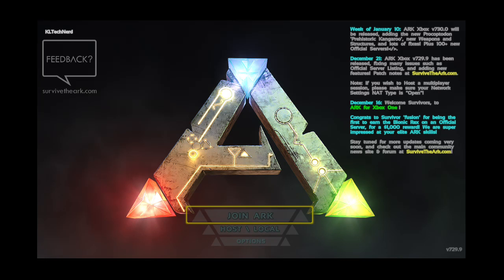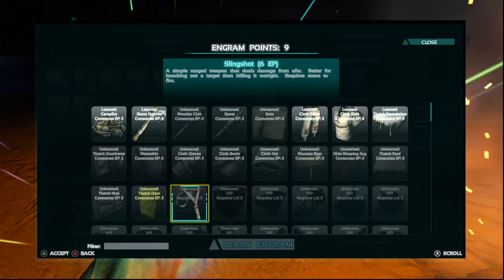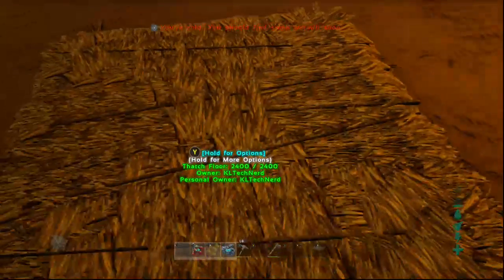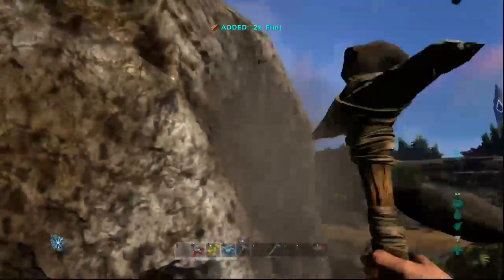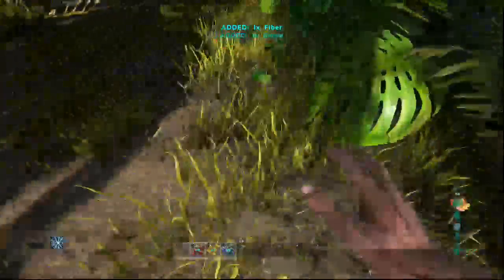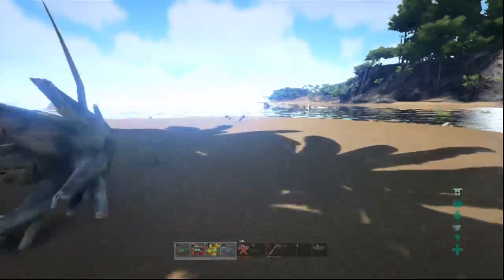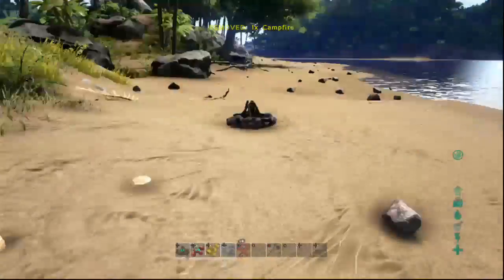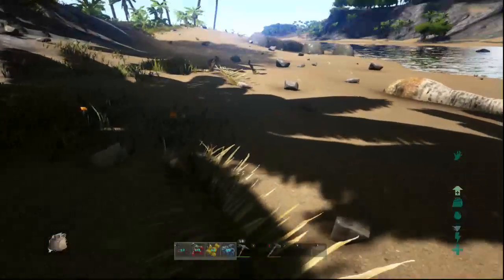Ark Survival Evolved Ep 3 - Lets build a base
Hello everyone this is the last Ark video that I will be able to make with the preview. If you like this don't forget to say so in the comments.